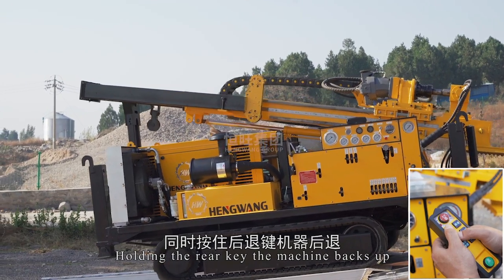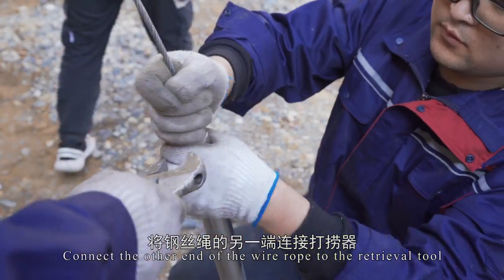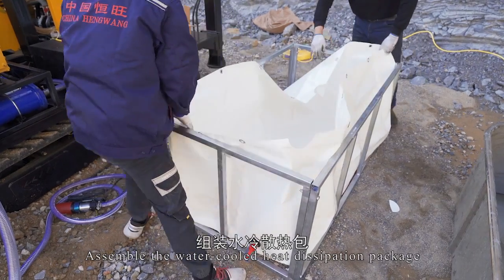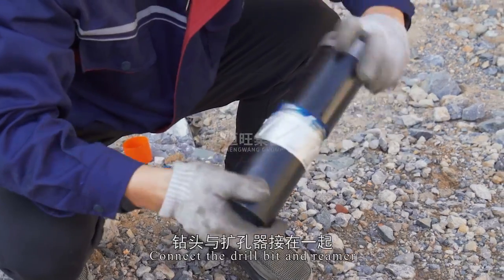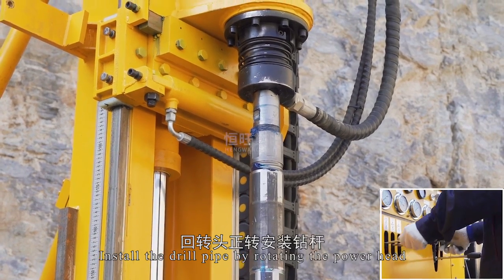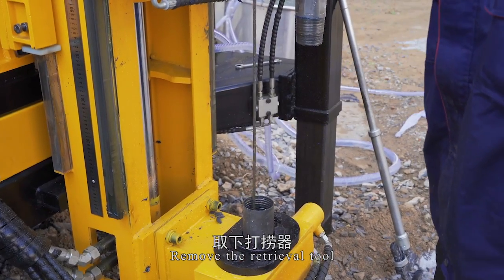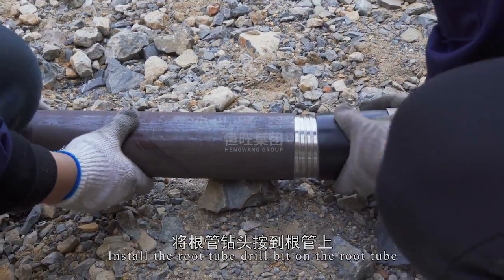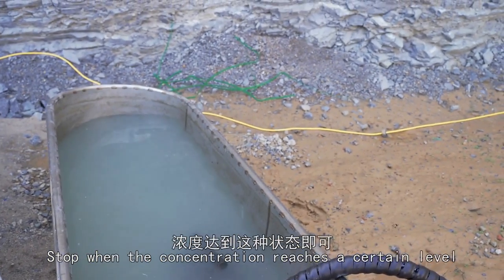HW-YDX-400XL wireline diamond core drill rig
Diamond core drill rig
HQ/HTW: 180m
NQ/NTW: 400m
BQ/BTW: 500m
wireline drilling,
angle drilling 45-90°
full  hydraulic system
Machine winch, core winch ,mud pump built-in drill rig